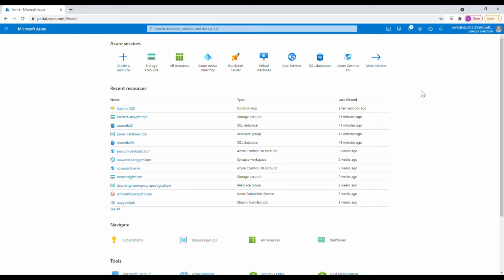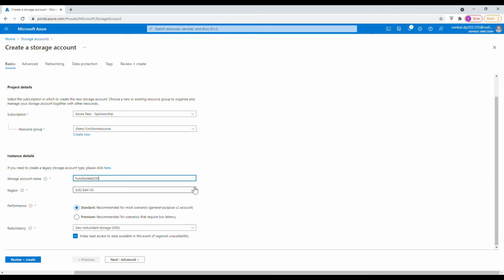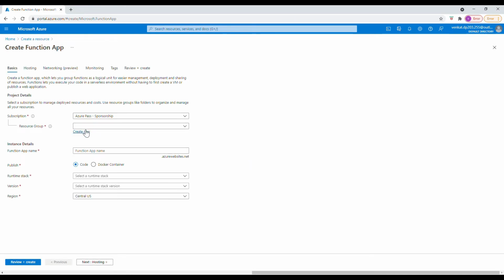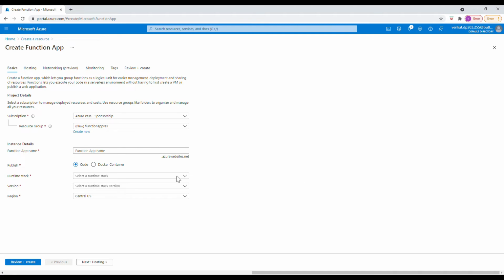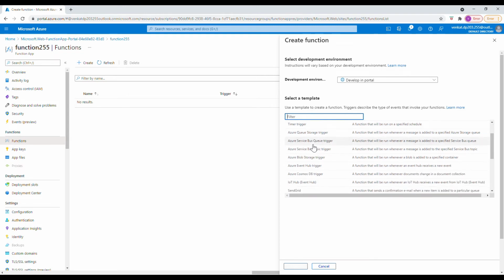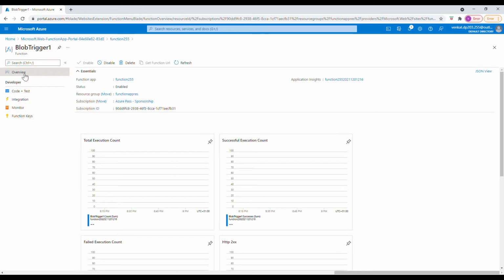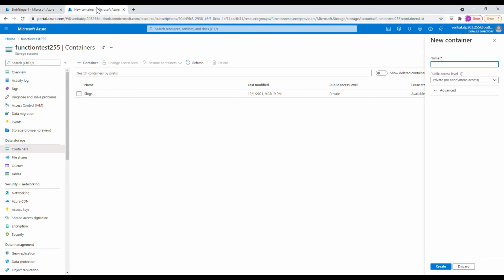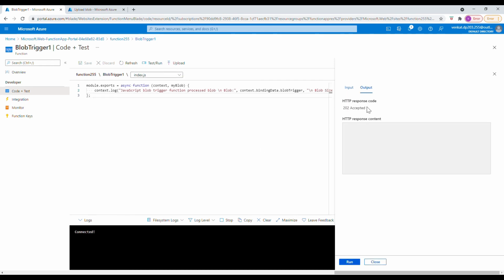How to setup a Azure Blob storage trigger using Azure Functions | Microsoft Azure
In this Video, I talk about a Blob storage trigger using Azure function app. Whenever a specific files uploaded in a Azure storage container, Azure function app can be triggered to validate that.

Template: Azure Blob storage trigger used for this purpose.